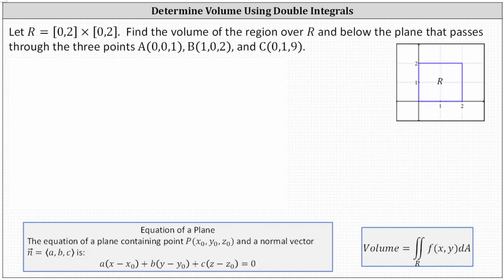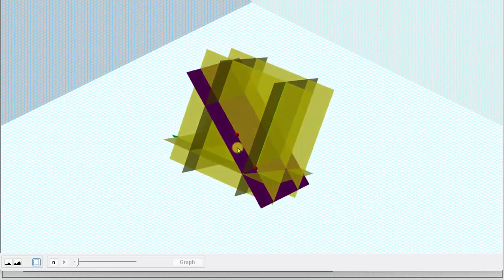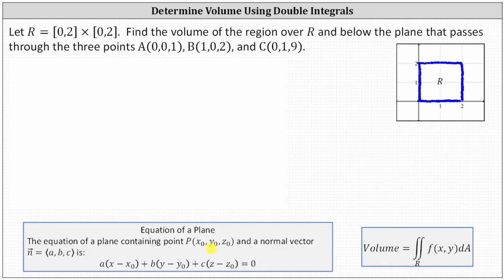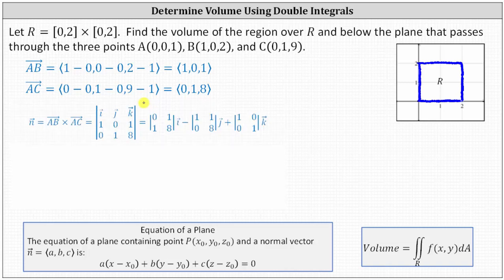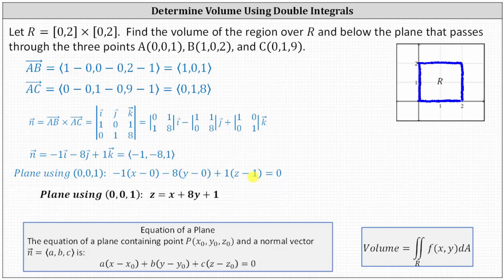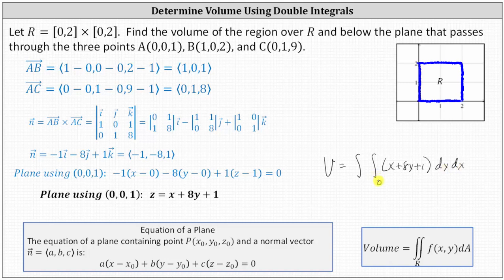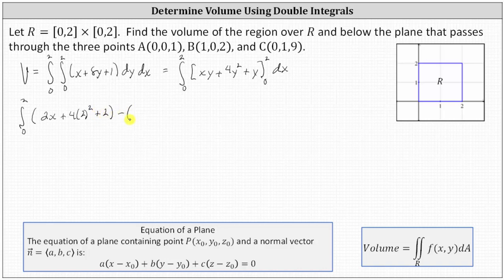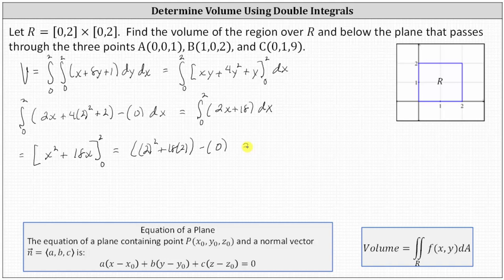Find the Volume Under a Plane Given 3 Points on the Plane Over a Region R Using a Double Integral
This video explains how to set up and solve an double integral to determine the volume under a plane given 3 points on the plane over a region R.